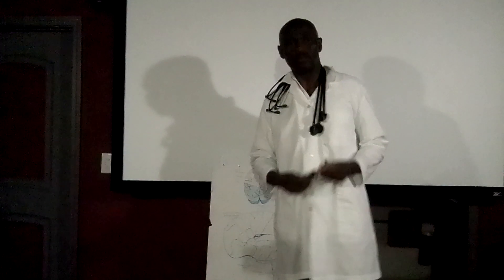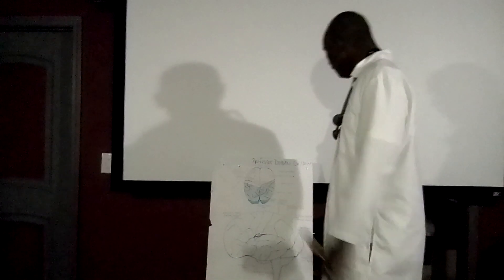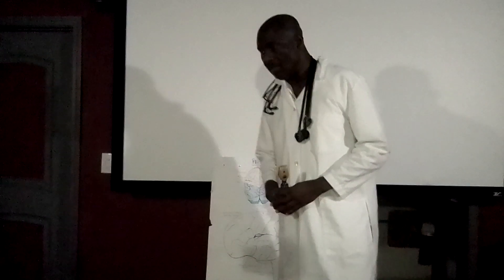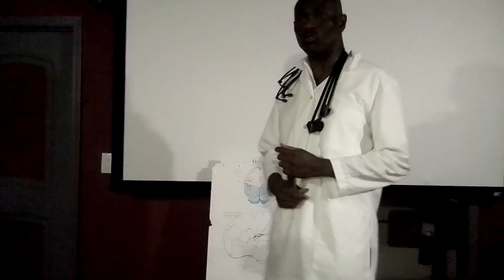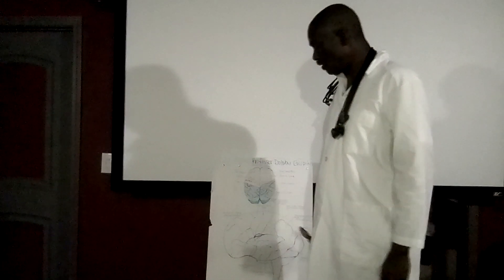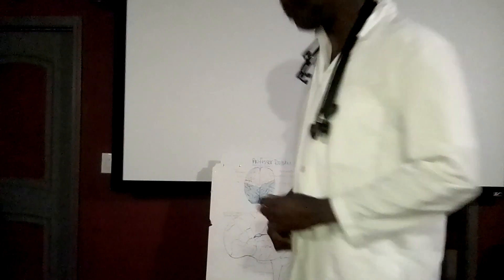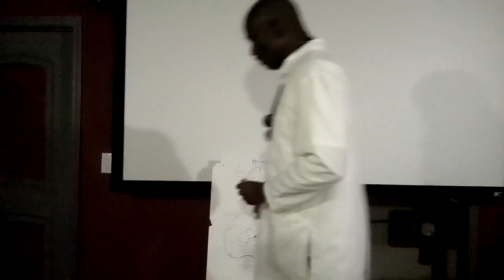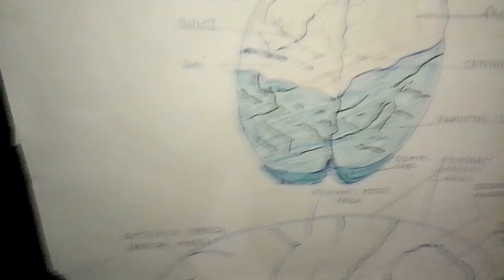Professor Dr.Dolphy Gilpin. DIrector VP, MVP President Chairman,Transient Ischemic Attack=TIA, 30033